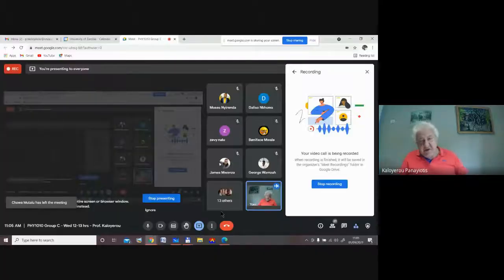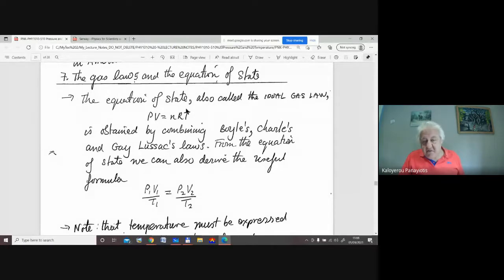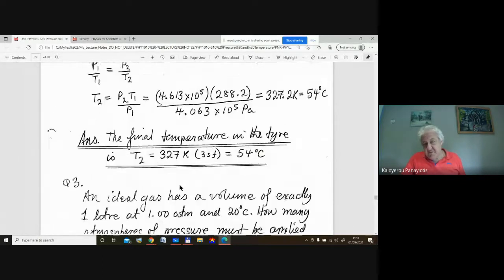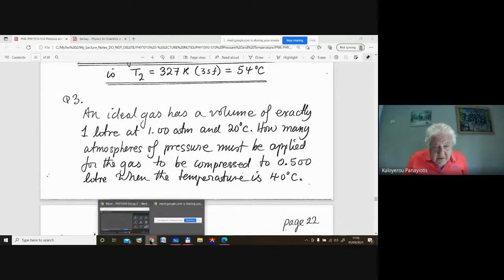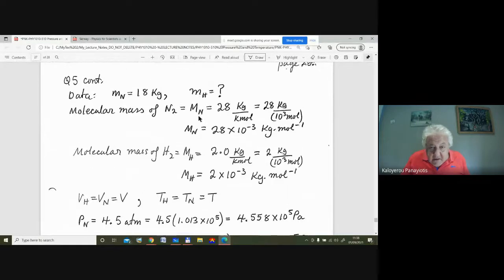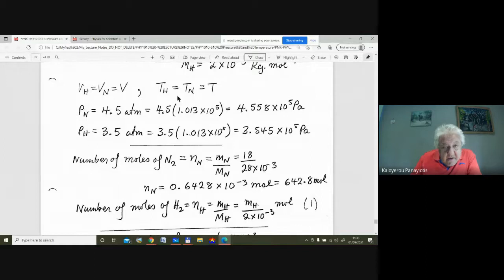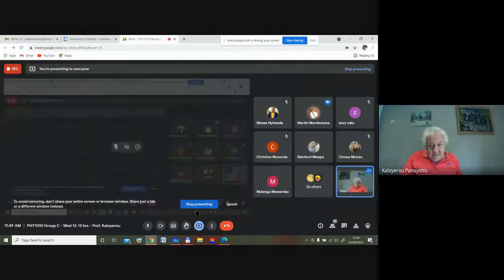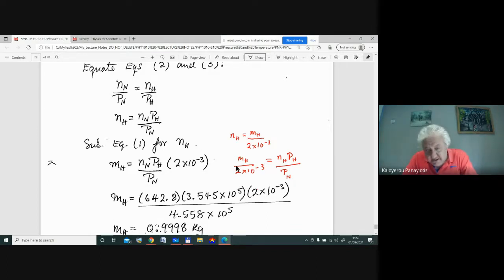PHY1010 Group C - Lecture 1 Sept 2021 - Pressure and Temperature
Pressure and Temperature